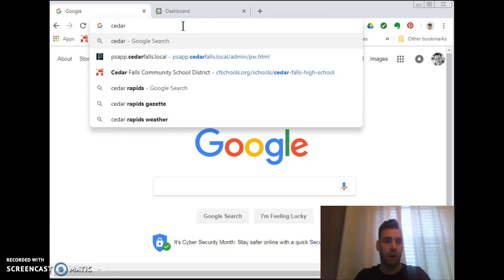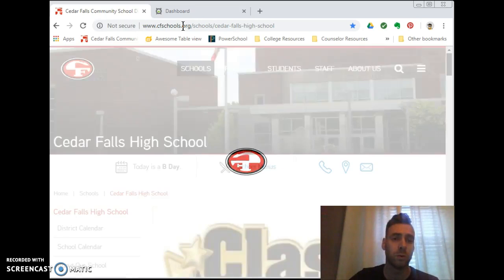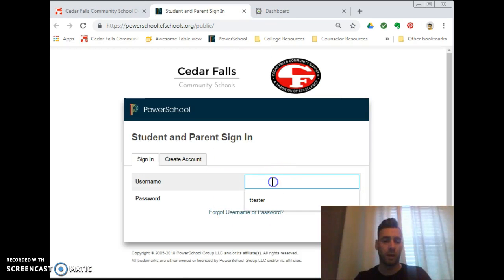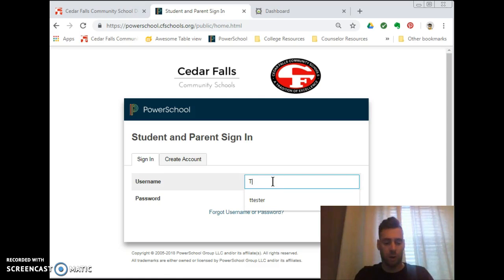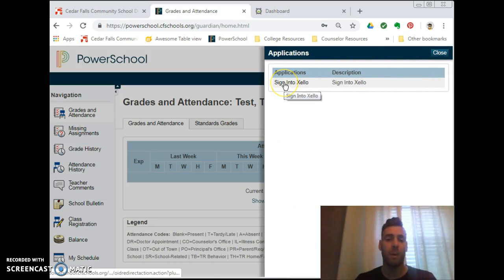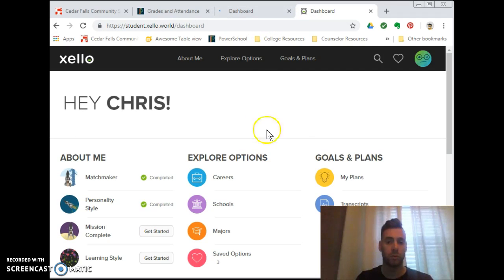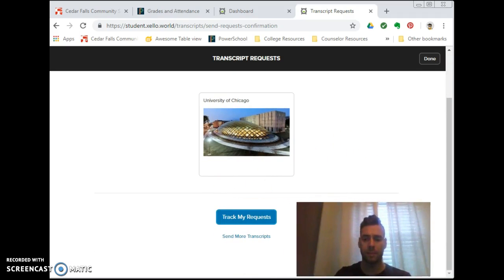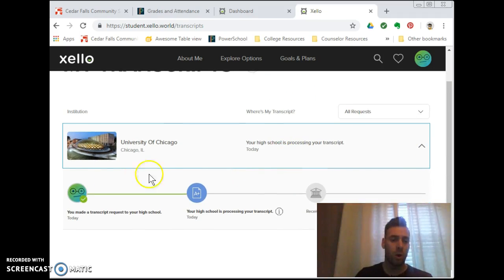Sending Transcript with Xello